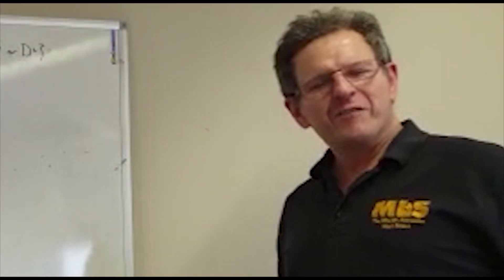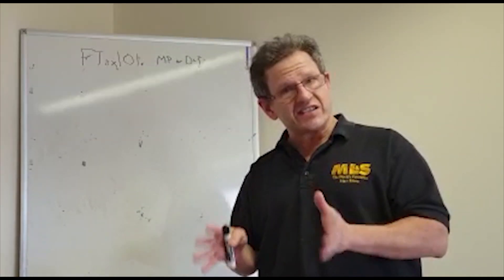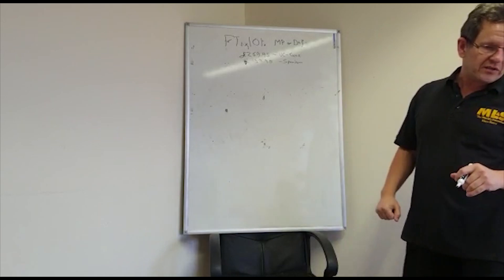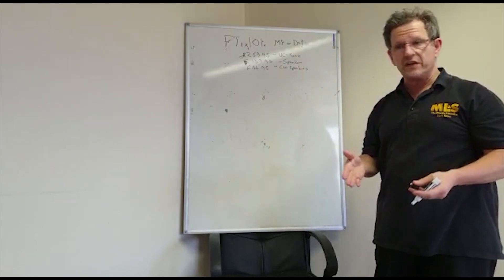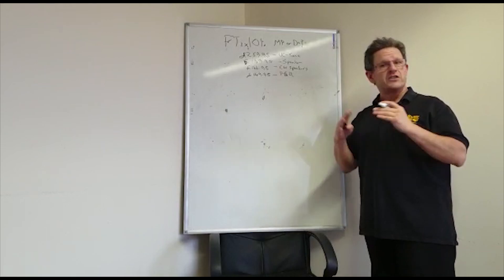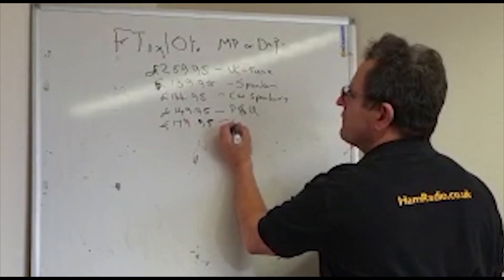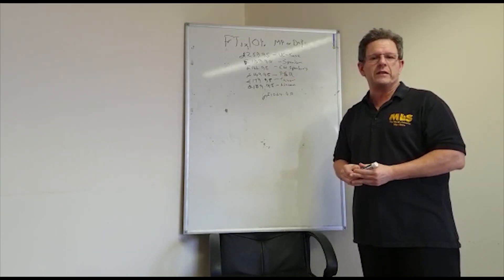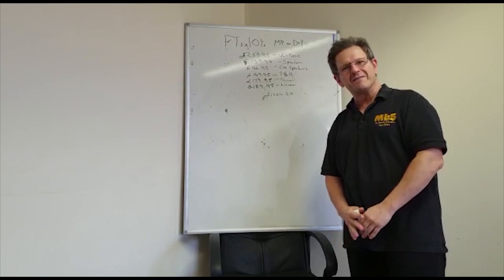Virtual Video Visit Episode 6 - Yaesu FTdx1010D v FTdx101MP! Is the MP worth the extra cash?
In this short clip, Mark G1DX explains from his home and in his slippers, why the small additional cost of a Yaesu FTdx101MP 200W is worth every penny for an extra 100 Watts of power and additional options included in the MP version.